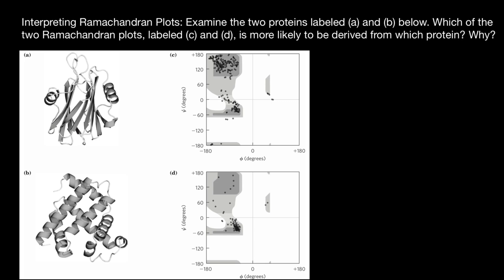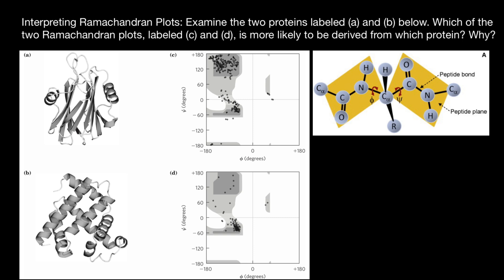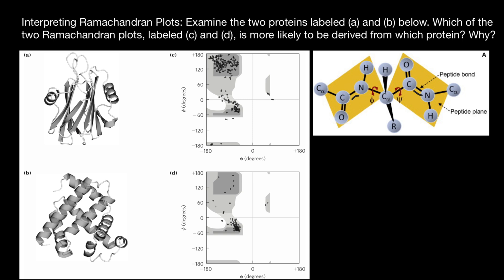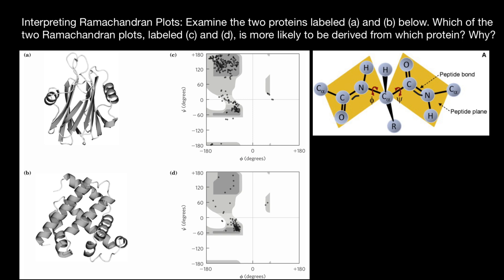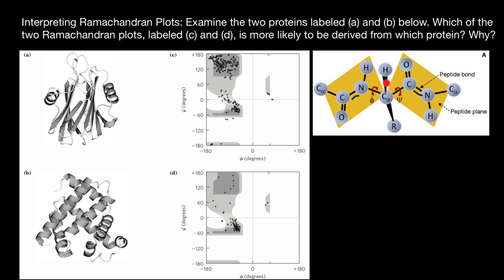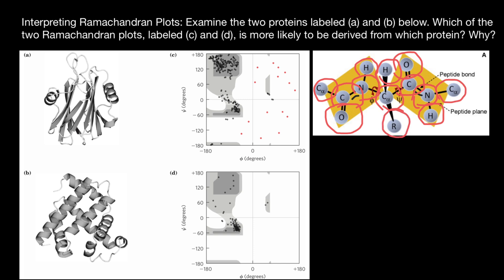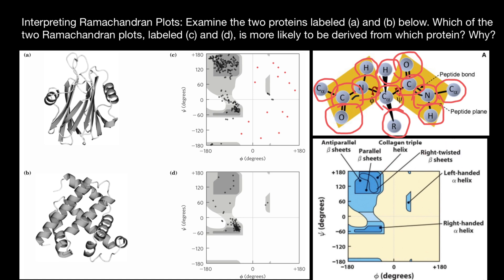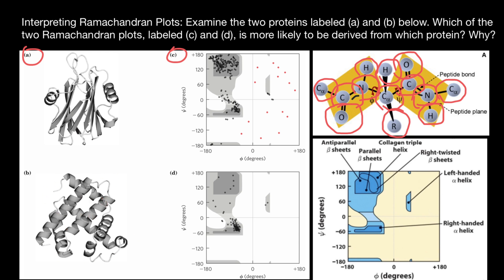How to interpret Ramachandran Plots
The Ramachandran plot is a plot of the torsional angles - phi (φ)and psi (ψ) - of the residues (amino acids) contained in a peptide. In sequence order, φ is the N(i-1),C(i),Ca(i),N(i) torsion angle and ψ is the C(i),Ca(i),N(i),C(i+1) torsion angle. The plot was developed in 1963 by G. N. Ramachandran, et. al.[1] by plotting the φ values on the x-axis and the ψ values on the y-axis, as for the image at left[2]. Plotting the torsional angles in this way graphically shows which combination of angles are possible. The torsional angles of each residue in a peptide define the geometry of its attachment to its two adjacent residues by positioning its planar peptide bond relative to the two adjacent planar peptide bonds, thereby the torsional angles determine the conformation of the residues and the peptide. Many of the angle combinations, and therefore the conformations of residues, are not possible because of steric hindrance. By making a Ramachandran plot, protein structural scientists can determine which torsional angles are permitted and can obtain insight into the structure of peptides. The scene on the right is the Ramachandran plot of ribonuclease H.

Secondary structure plot regions

Secondary structures of a peptide are segments of the peptide that have ordered and repetitive structure, and the repetitive structure is due to a repetitive conformation of the residues and, ultimately, repetitive values of φ and ψ. The different secondary structures can be distinguished by their range of φ and ψ values with the values of different secondary structures mapping to different regions of the Ramachandran plot. Two common examples of secondary structure are illustrated below.
α-helix
The scene on the right shows the axis of the α-helix rotating in the y-plane. When viewing the helix on end, observe the open center of the helix. Planes are drawn on some of the peptide bonds to emphasize that in an α-helix the planar peptide bonds rotate about the axis of the helix. The Ramachandran plot of this peptide has points clustered about the values of φ= -57o and ψ= -47o which are the average values for α-helices. Adding the values of two other helical segments demonstrates that data from all three appear in one large cluster and that the helical segments can not be distinguished by the differences in their φ and ψ values.
β-sheets
Display a two segment twisted β-sheet. Draw planes of the peptide bonds. Most β-sheets in globular proteins are twisted sheets which do not have flat parallel pleats. Closer view of β-sheets. The Ramachandran plot of this twisted sheet has points clustered about the values of φ= -130o and ψ= +140o which are the average values for twisted sheets. Adding the values of three other sheet segments more clearly defines the area in which values for twisted sheets are located.